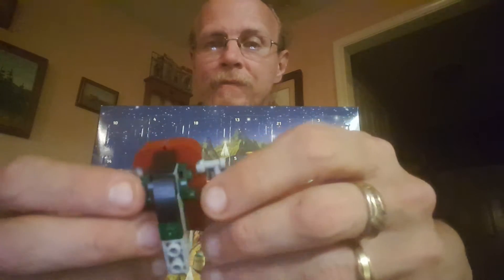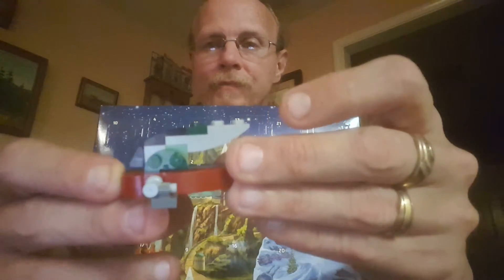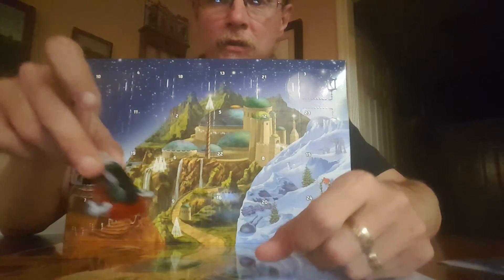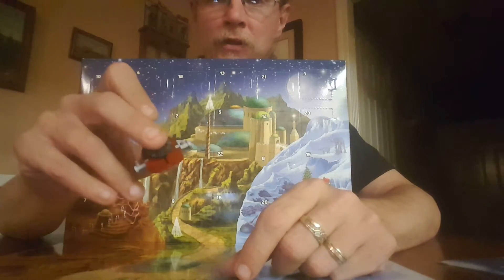Star wars Lego advent calendar part 2